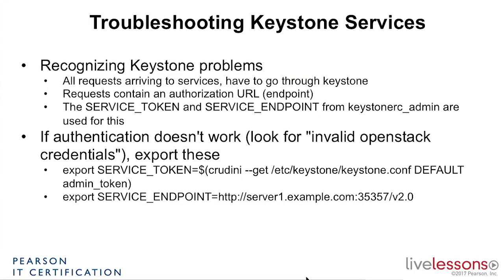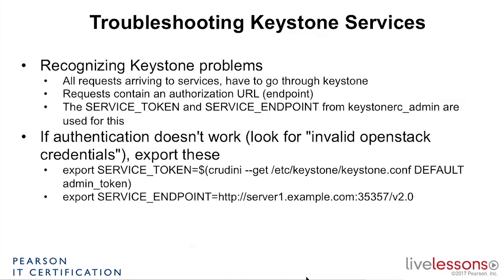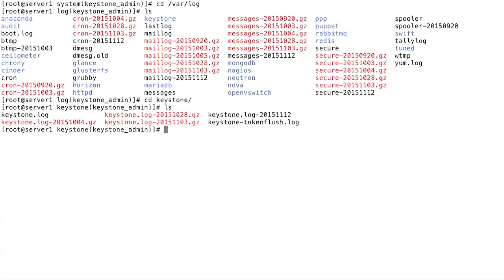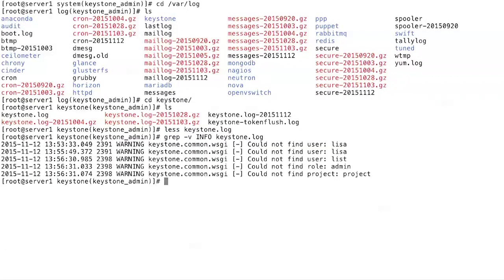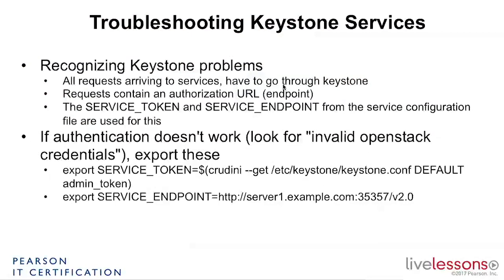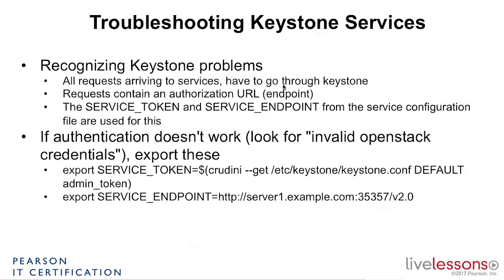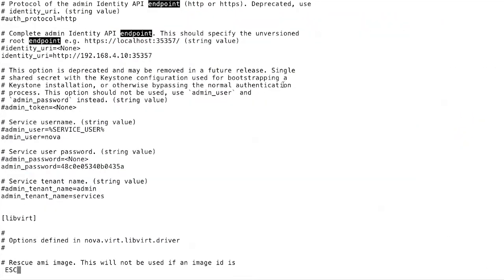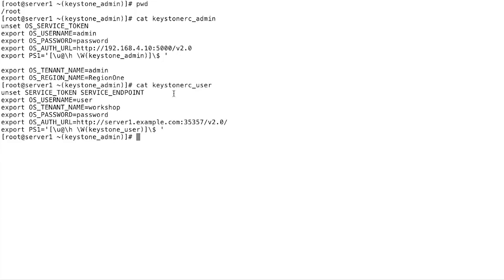081 Troubleshooting Keystone Services